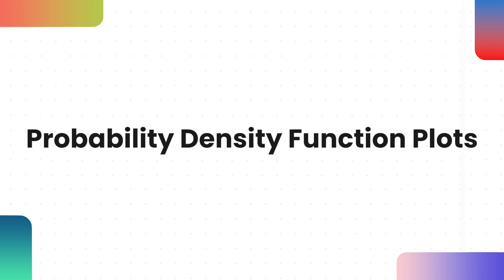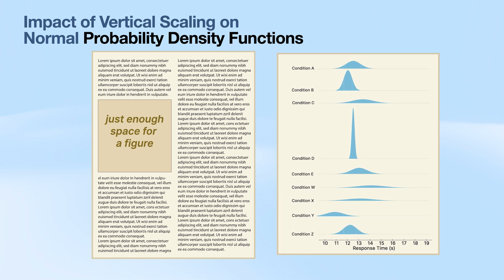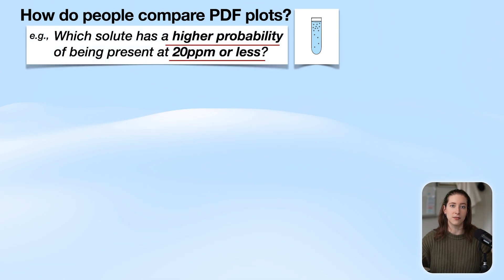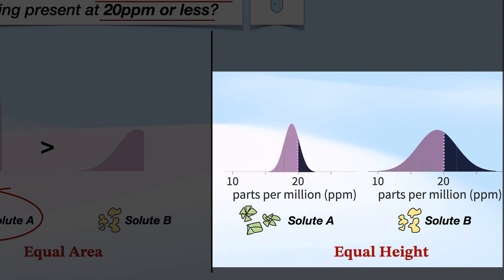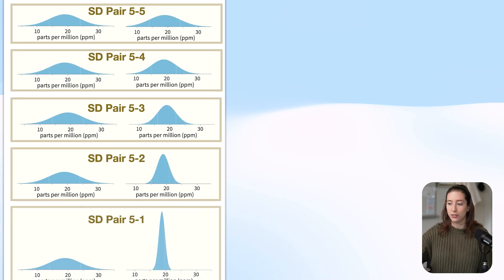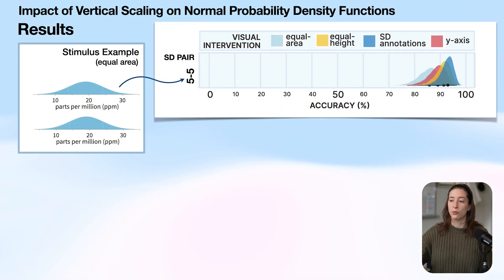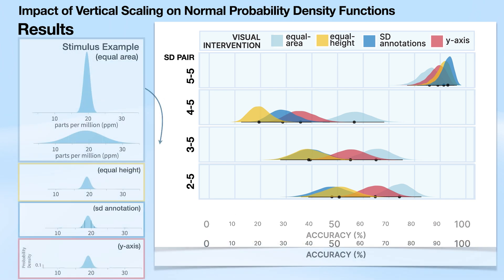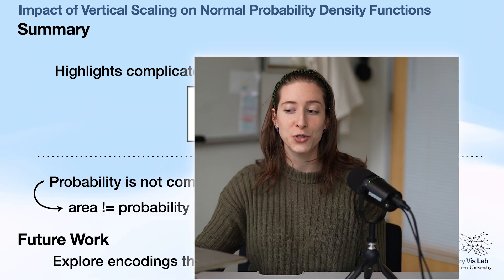Visualizing Probability: How Compression Changes Perception of Data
Discover how compressing probability density function (PDF) plots affects data interpretation and decision-making in scientific research!

In this presentation, Racquel Fygenson and Dr. Lace Padilla explore the visual and statistical impact of altering the appearance of PDF plots, a common tool for representing data distributions. Using examples from cutting-edge visualization software like Stan and GGdist, we discuss how compressing PDF plots can mislead viewers and complicate comparisons. Learn about the results from an experiment involving 401 participants and see why we recommend against irregularly scaling plots in data visualization.

🔍 Key Topics Covered:
What are probability density function (PDF) plots?
How compression changes plot interpretation
Comparing equal area vs. equal height PDFs
The visual and cognitive effects of compressed plots
Practical takeaways for data visualization and research

Whether you're a data scientist, researcher, or someone interested in visualization best practices, this video offers valuable insights into the importance of accurate data representation.